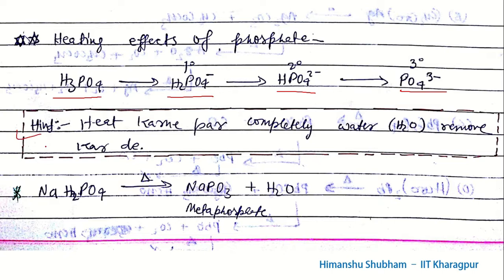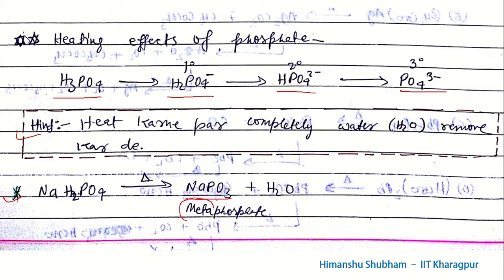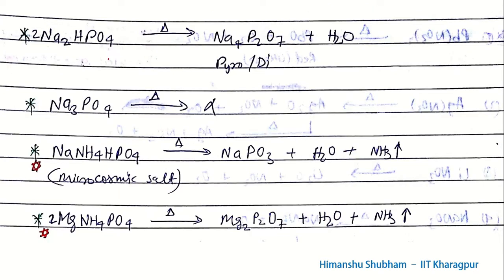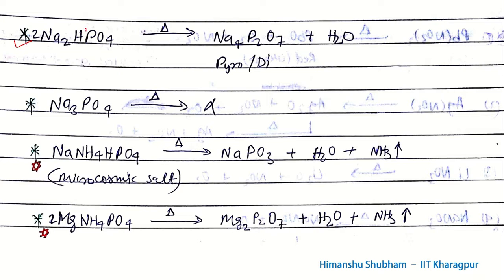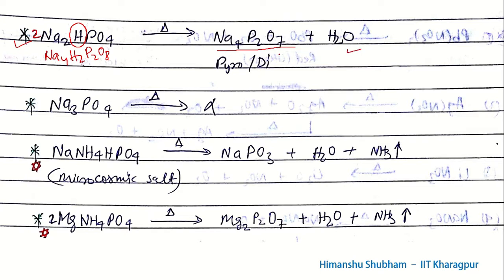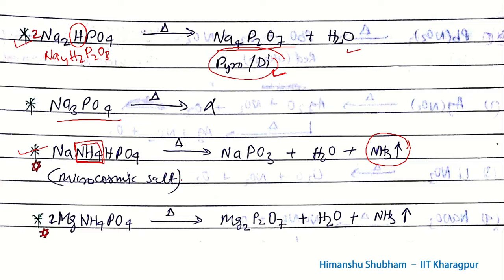Advanced Inorganic Chemistry | Video 67 | Heating Effect on Phosphates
The detailed explanation of Heating Effect on Phosphates from Kota Notes.

Fourth-year Undergraduate Student at IIT Kharagpur
Interests: Cricket, Reading Novels, Solving Rubik’s Cube